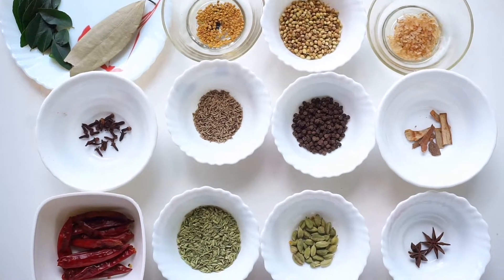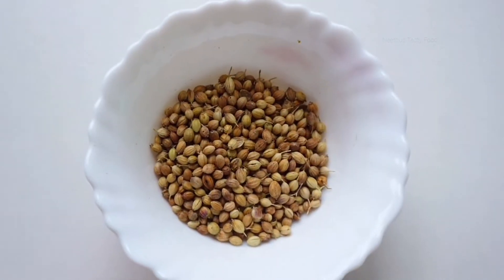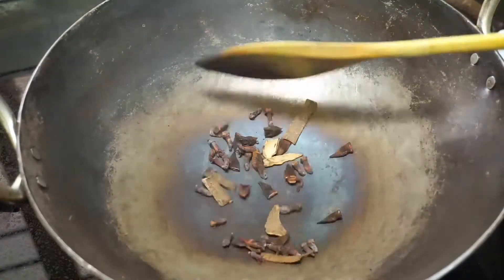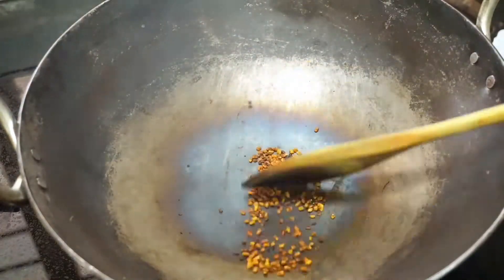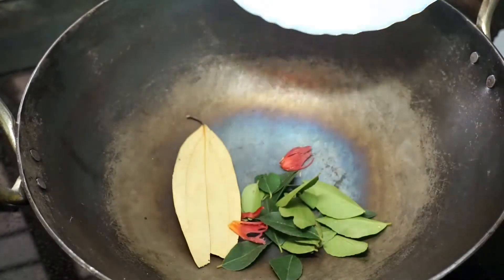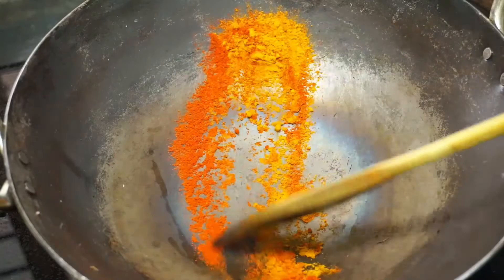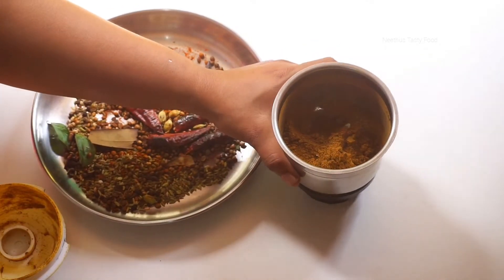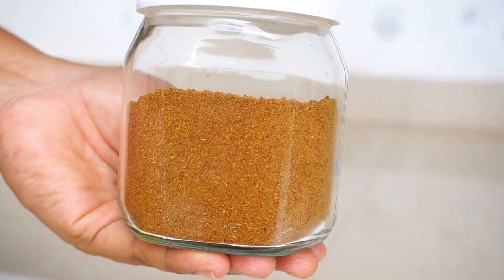Chicken Masala Powder Recipe in Malayalam ഇതാണ് ചിക്കൻ മാസാലയുടെ യഥാർത്ഥ കൂട്ട്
INGREDENTS
Fennel Seed   - 3 Tbs
Curry Leaves   -3 Stem
Coriander      -2 tbsp
Cumin Seed  -1 tbsp
Cloves   -3/4 tsp
Cardamon   -1 1/2 tsp
Pepper        -1 1/2tsp
Cinnamon     -2 pieace
Thakkolam     -2
Redchilly       -12
Sesame         -1/2 tsp
Rise               -1/2 tsp